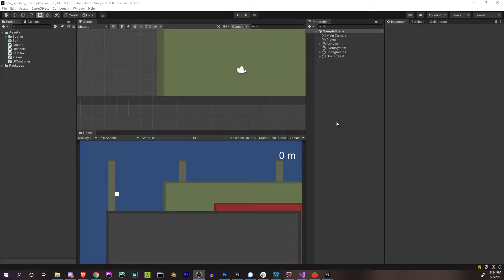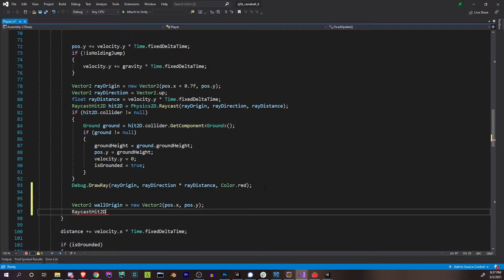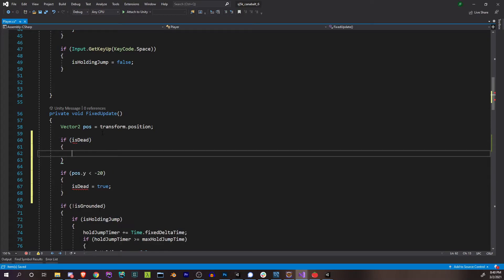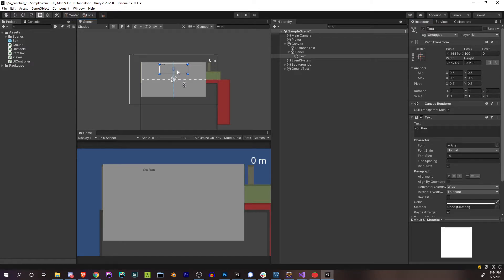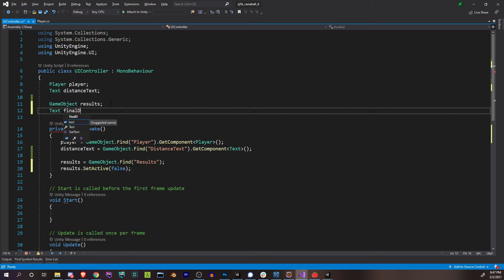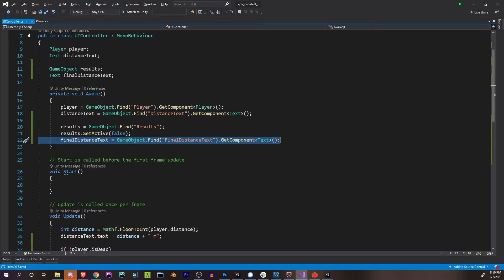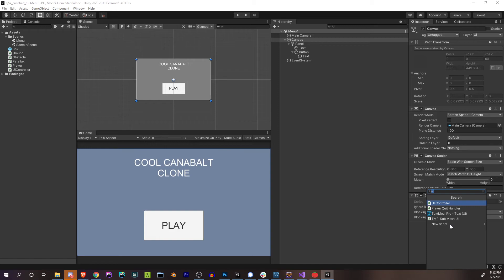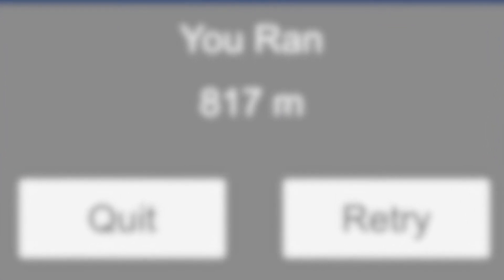Falling To Our Death | MAKING AN INFINITE RUNNER game like CANABALT #6 | UNITY TUTORIAL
Now when the player misses their mark and runs into the side of the building, they hit it, and fall straight down to their death. Some other stuff happens too watch the video.

btc - bc1qv6ktxh9kcf6juxjxhqmyjrg6ptv48ptlqu679x
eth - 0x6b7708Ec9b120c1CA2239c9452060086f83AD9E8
doge - DKu8DjKL78THAHBz2eh3U9EGQD7QSNnWgM